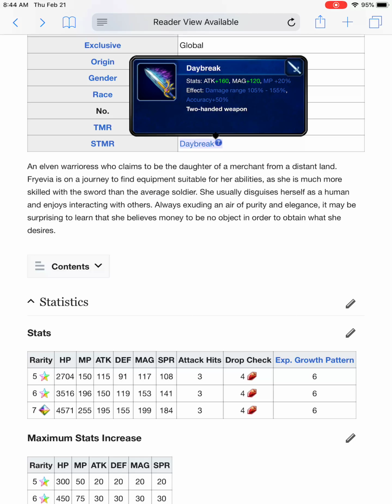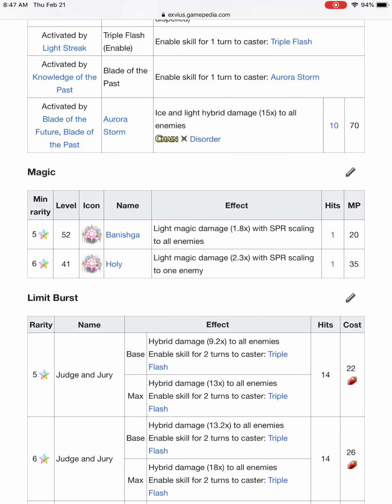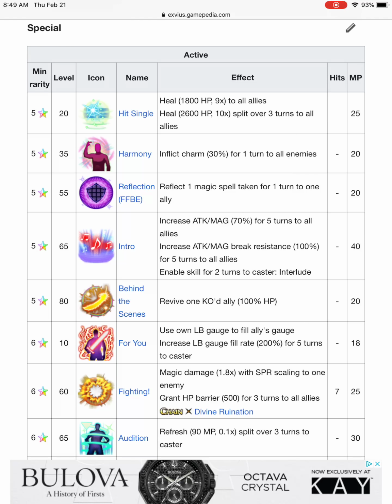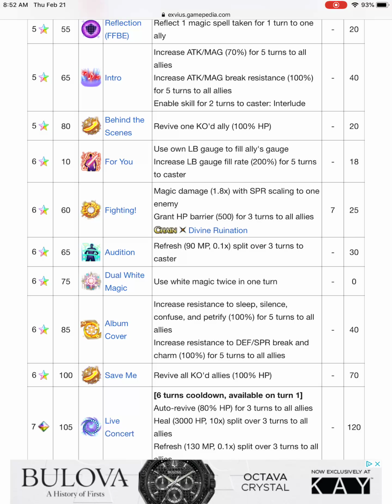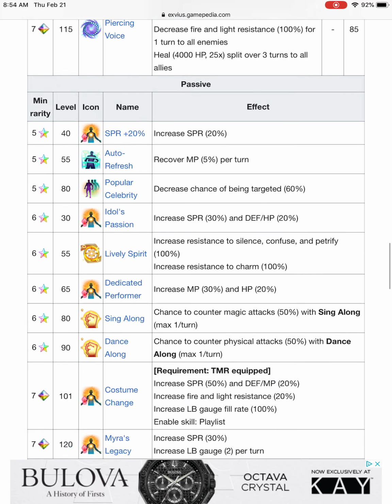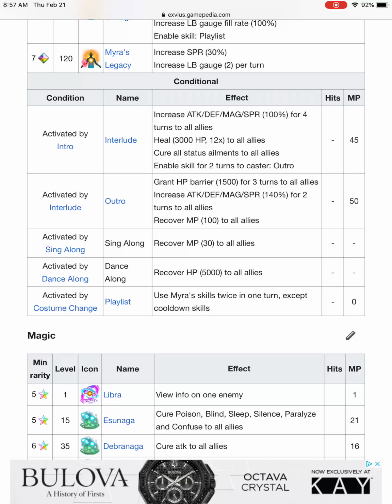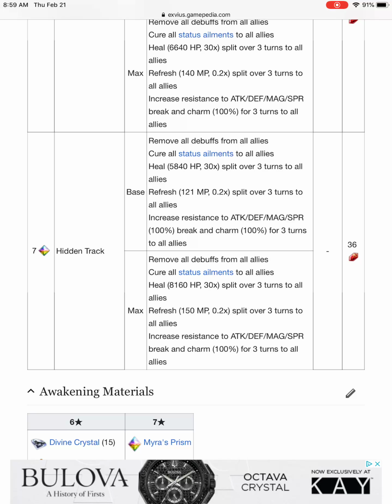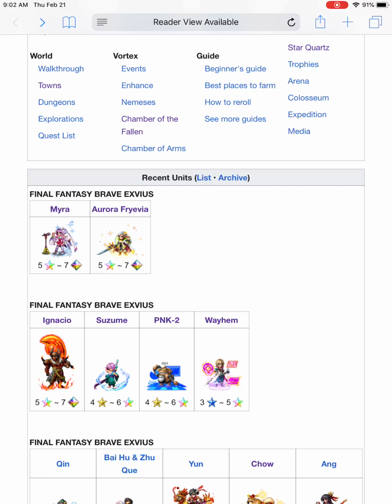Myra/Aurora Freyvia unit review.